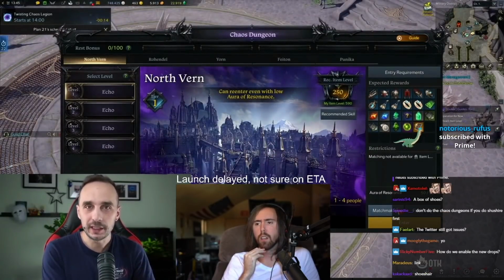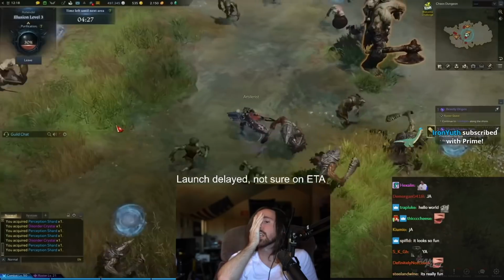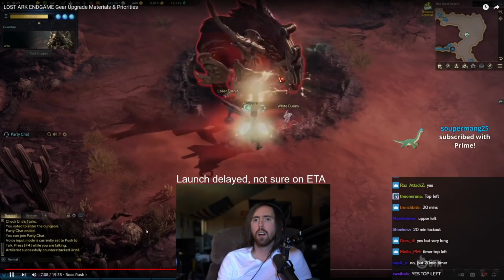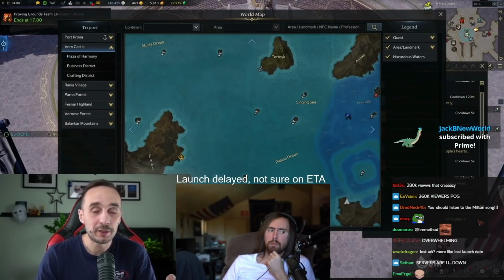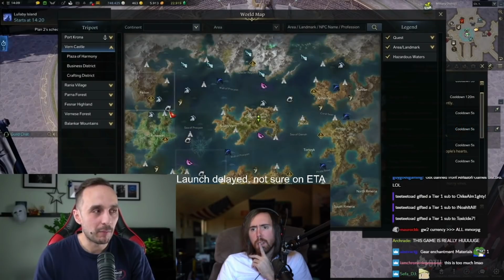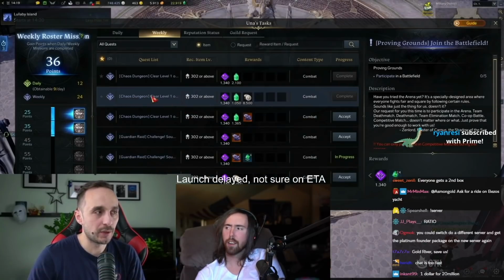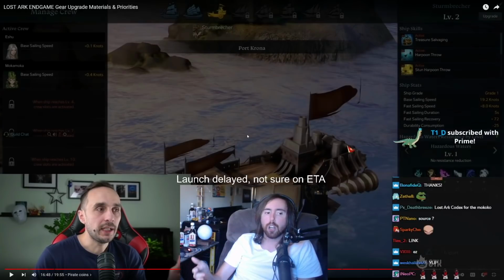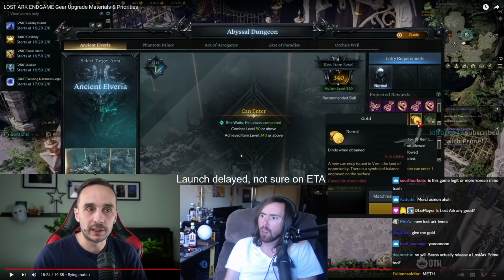Asmongold Reacts to Sywo's Lost Ark GEARING GUIDE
Asmongold watches "LOST ARK ENDGAME Gear Upgrade Materials & Priorities" by Sywo, a simple Gearing Guide that explains the fastest way to gear up your new character in Lost Ark.

INTRO 0:00
Basic Endgame Gear 1:27
Chaos Dungeons 2:24
Guardian Raids 7:28
Boss Rush 9:14
Island Quests 10:04
Daily & Weekly Quests 19:02
Why Being In a Guild is Important 21:00
Pirate Coins 22:43
Buying Materials 24:19
Thank you, Sywo 30:18

Stay tuned and subscribe to the official Asmongold YouTube Channel to always be kept up to date about the best Asmongold Highlights, Asmongold Reacts and funniest Asmongold moments from World of Warcraft, Lost Ark, Final Fantasy 14 (FFXIV) and other games played on stream!